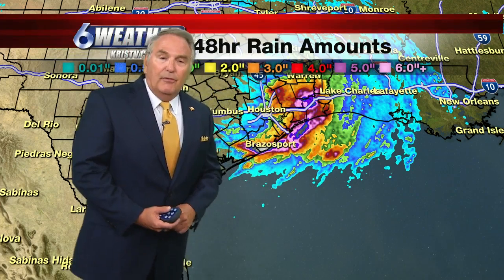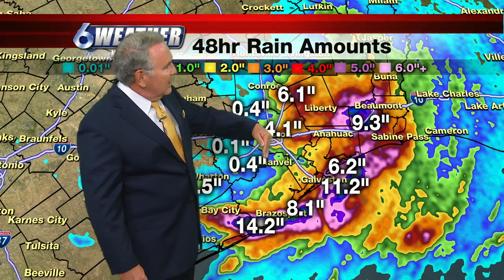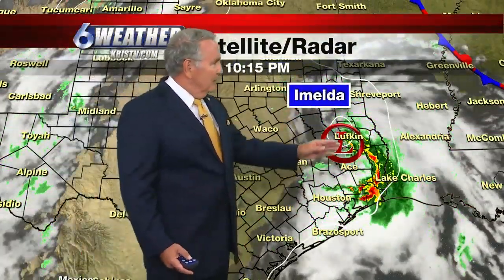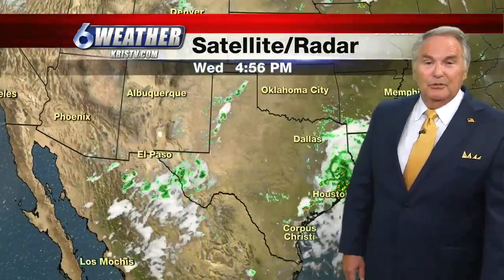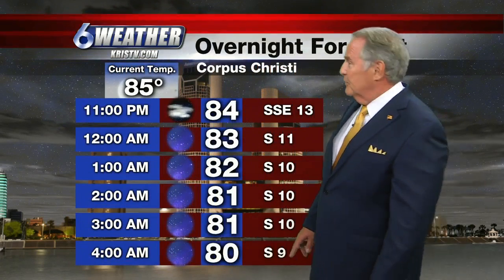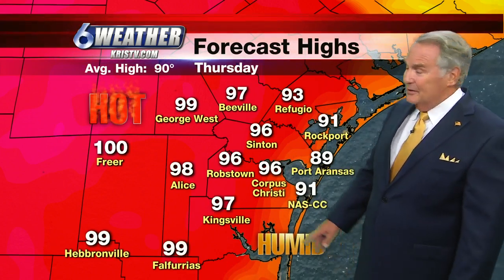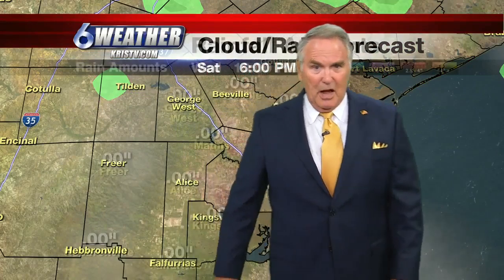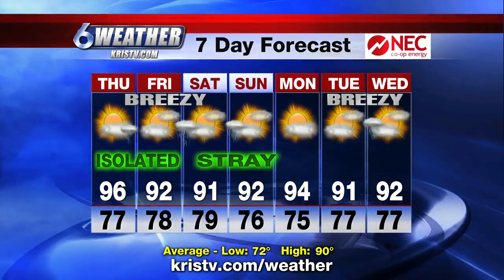Stifling September heat